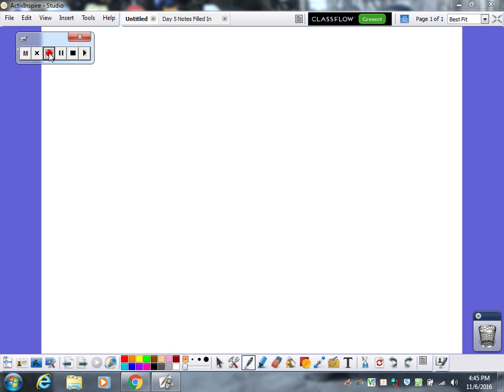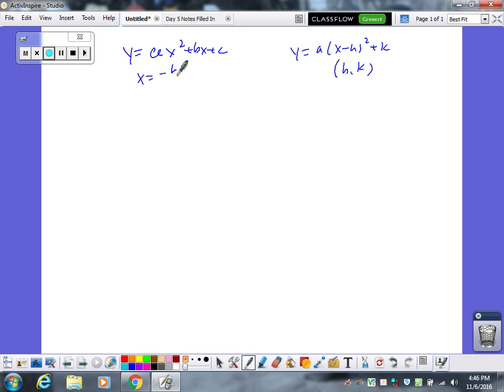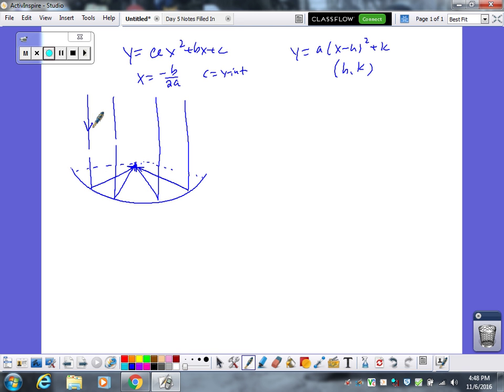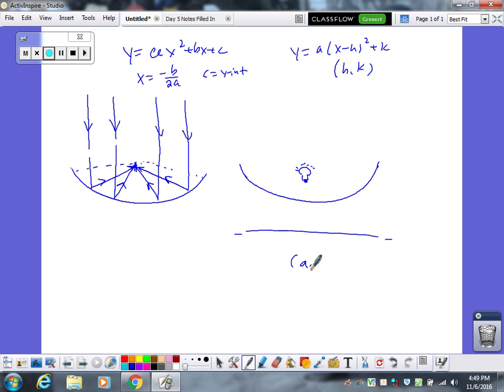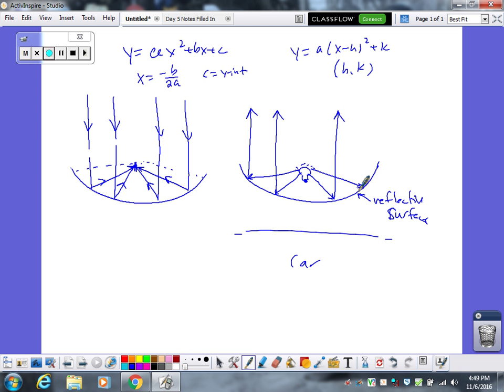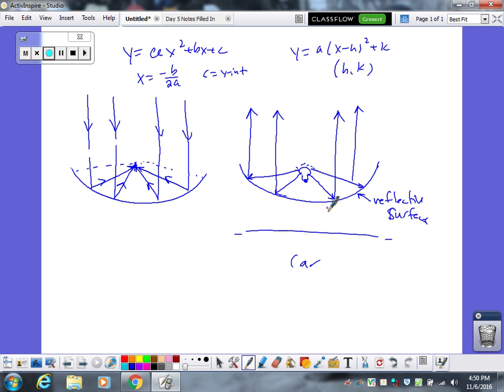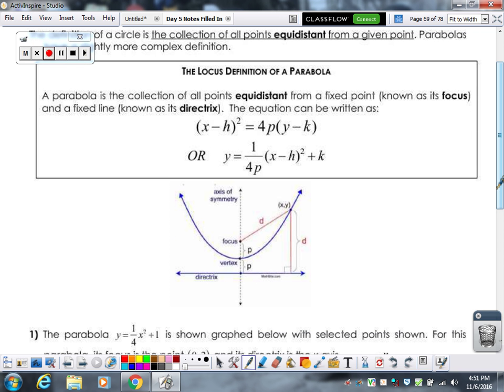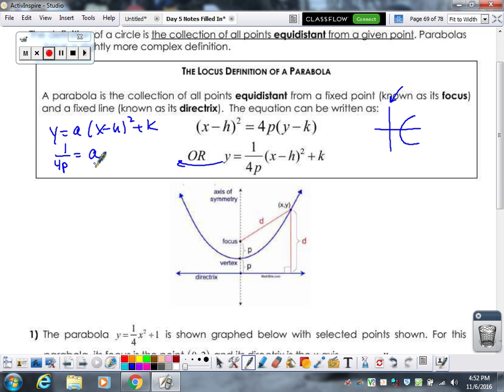Day 7 Locus Notes